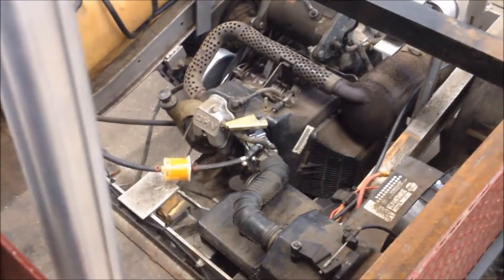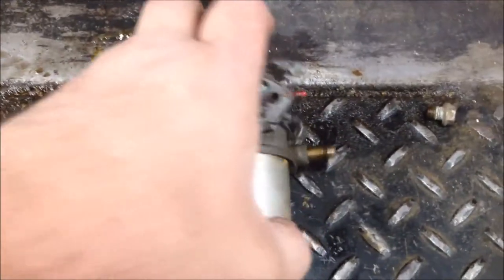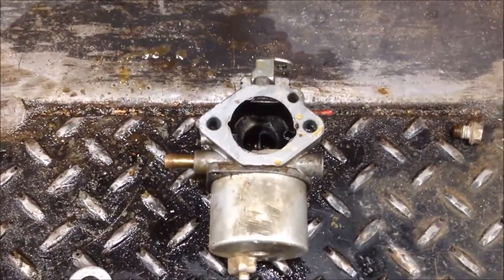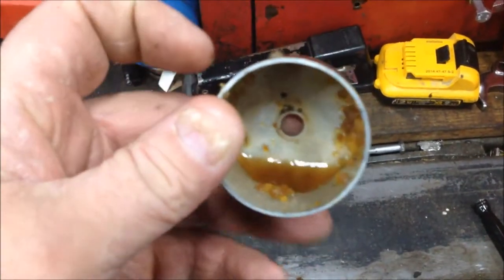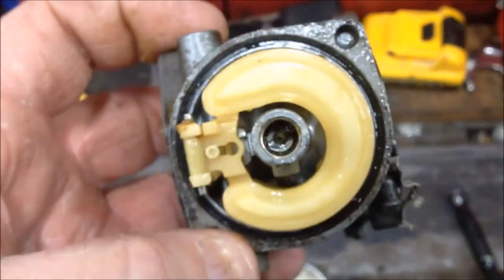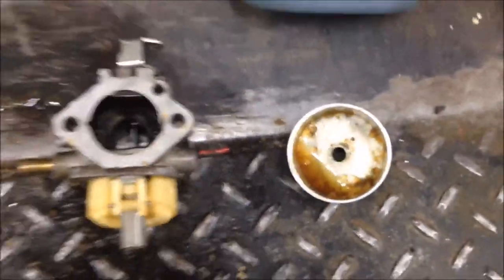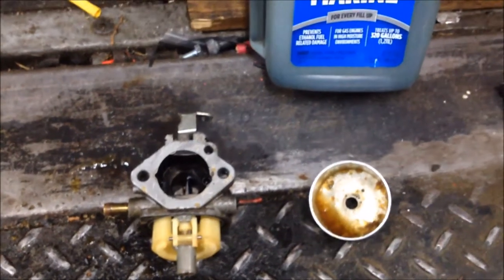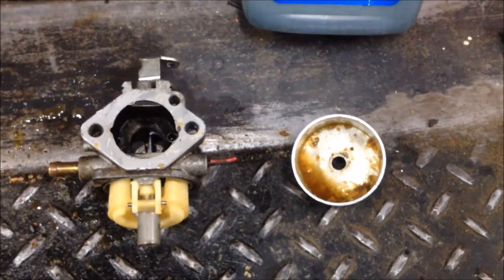HOW TO MURDER A CLUB CAR / KAWASAKI FE290 / 350 CARBURETOR / ETHANOL / JELLING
JEREMY FOUNTAIN
THEMOWERMEDIC1

TREY DRIVER
BIG BUCK MOWERS AND EQUIPMENT
3301 STATE HIGHWAY 121
BONHAM TEXAS 75418